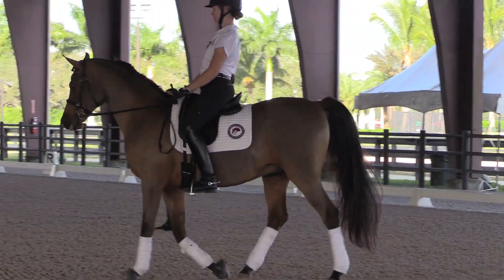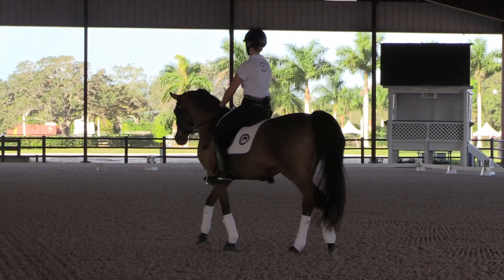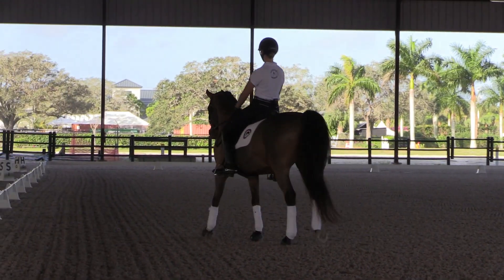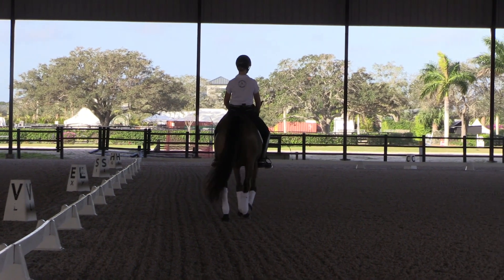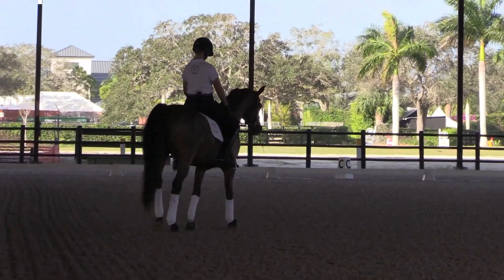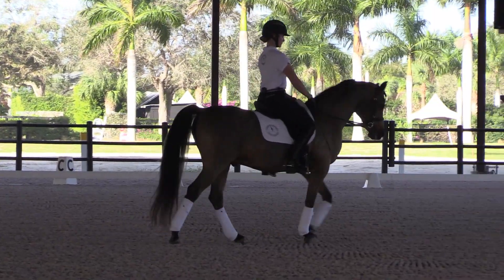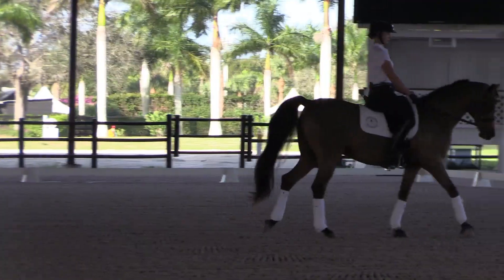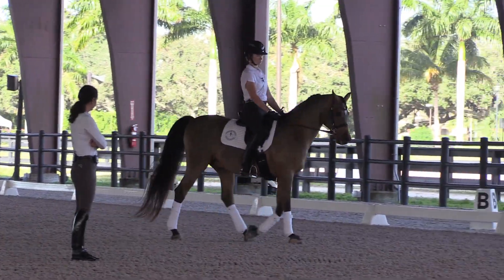Allison Brock: What Part of Your Leg is the Driving Aid?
100% of riders have been told to go forward, the question is, are you asking your horse to go forward correctly? In our very first instructional video with Olympian Allison Brock she talks about the finer points of riding your horse forward and the effective use of the leg aid in riding dressage. So, go watch the video and find out if you are in fact using your leg correctly when you are riding your horse!

This video was filmed at the Robert Dover Horsemastership Program in 2017.